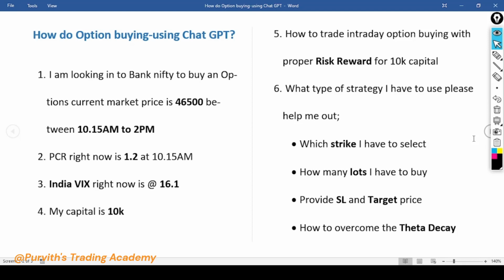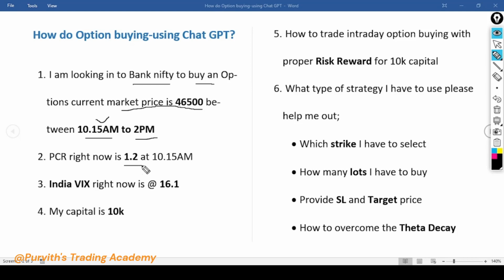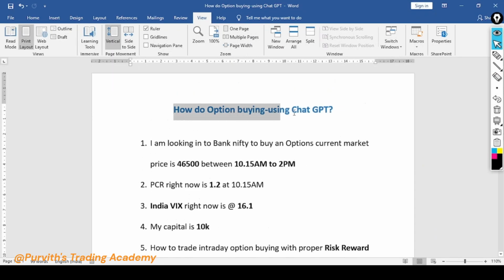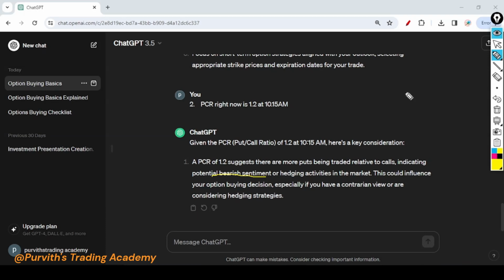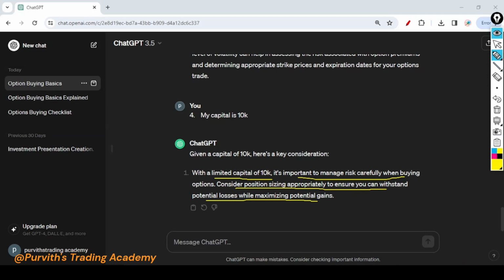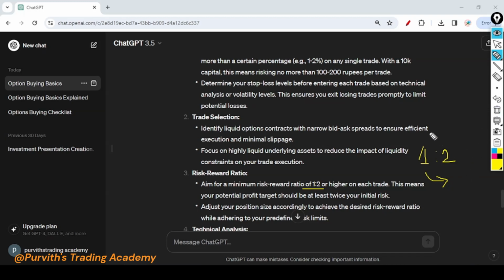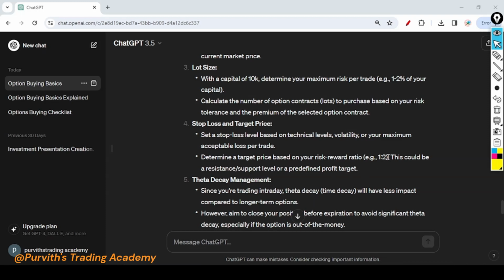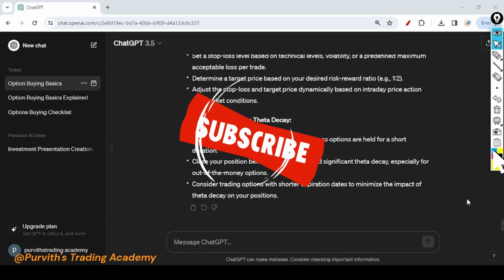How to do Option buying using Chat GPT?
Title: Mastering Option Buying with ChatGPT: Your Ultimate Guide to Profitable Trading!

Description:
Welcome to our comprehensive tutorial on option buying strategies powered by ChatGPT! Whether you're a novice trader looking to enter the options market or a seasoned investor seeking to refine your skills, this video is tailored just for you.

In this tutorial, we'll delve into the fundamentals of option buying and explore advanced techniques using the cutting-edge capabilities of ChatGPT. From understanding the basics of call and put options to implementing sophisticated trading strategies, we've got you covered.

Join us as we navigate through real-world examples, practical tips, and actionable insights to help you make informed decisions and maximize your profits in the dynamic world of options trading. Get ready to elevate your trading game with the power of ChatGPT by your side!

Don't miss out on this opportunity to unlock the secrets of successful option buying. Hit the play button now and embark on your journey to financial freedom!

While ChatGPT can provide valuable insights and suggestions, it is not a licensed financial advisor and cannot guarantee the accuracy or success of any trading decisions made based on its recommendations. All trading decisions are solely the responsibility of the viewer, and any trades executed are done at their own risk.

Past performance is not indicative of future results. The content presented in this video does not constitute financial advice, and viewers are encouraged to consult with a qualified financial advisor or professional before making any investment decisions. Any reliance on the information provided in this video is at the viewer's own discretion and risk.